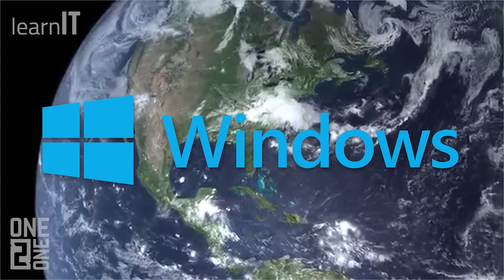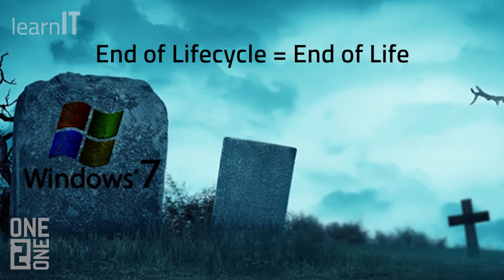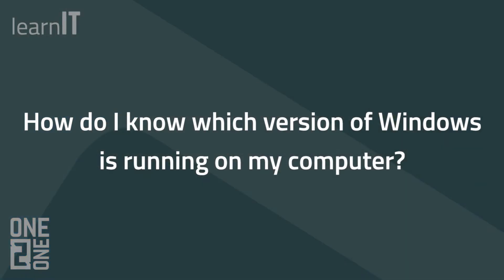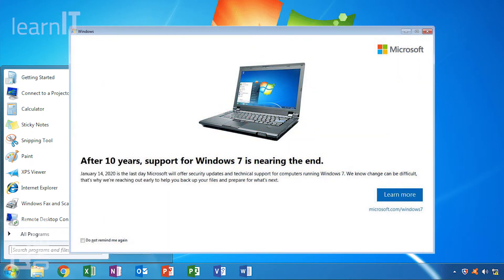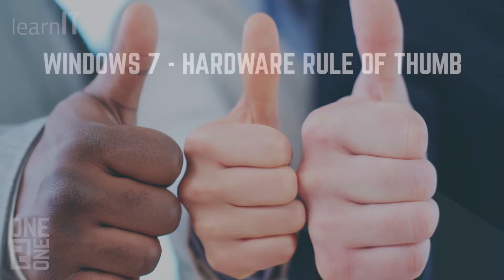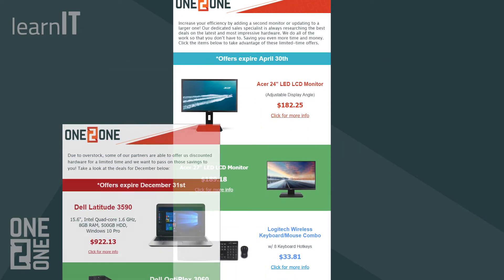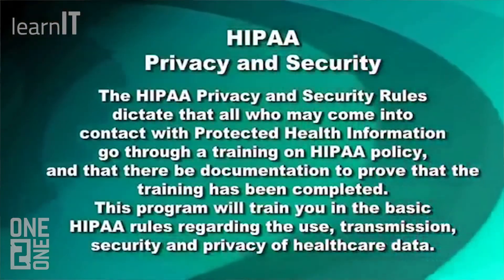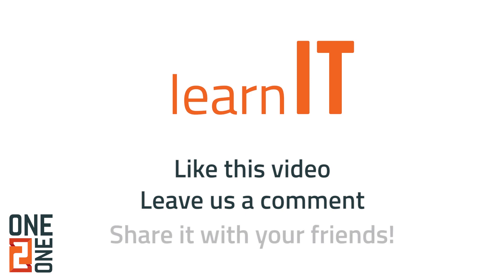learnIT: Windows 7 End of Life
Next in our "learnIT" video series where we discuss technical topics at length to keep you informed about the world of IT, we discuss Windows 7 End of Life.

Support for Windows 7 ends on January 14, 2020 so make sure your business is prepared for this change and you are upgrading your computers and laptops in time.